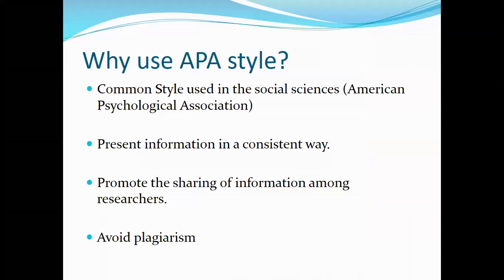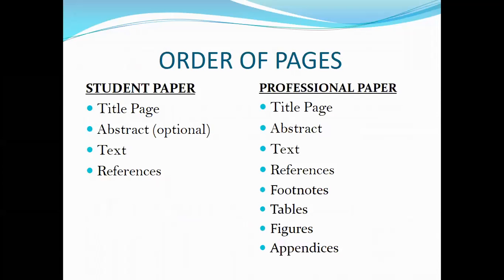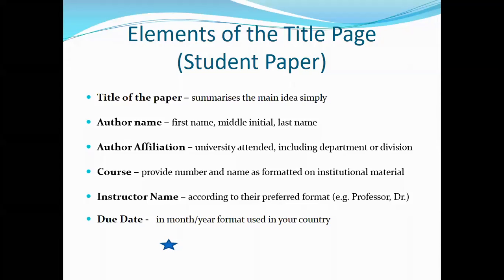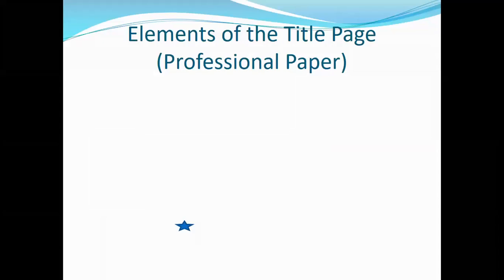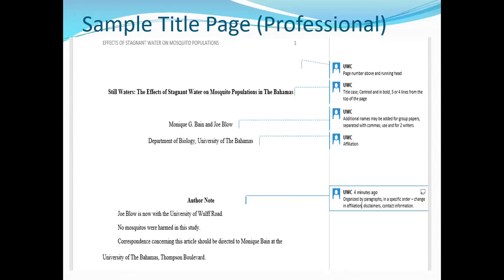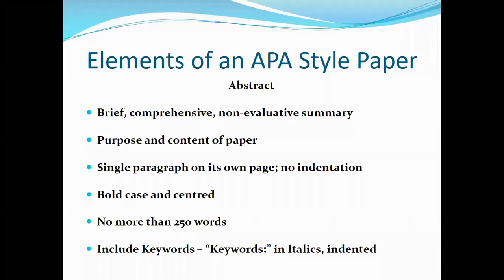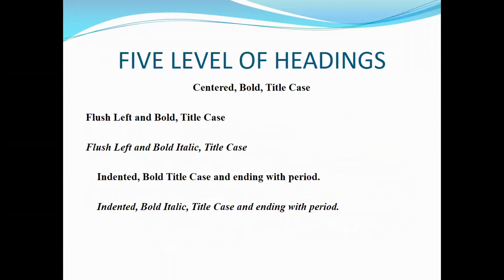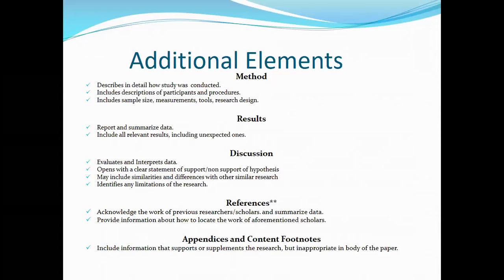APA Style 7th Edition Part I Formatting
General paper formatting in APA style, title page, abstract, introduction